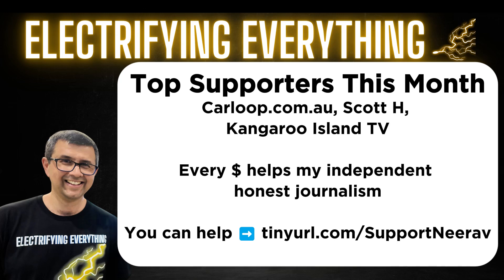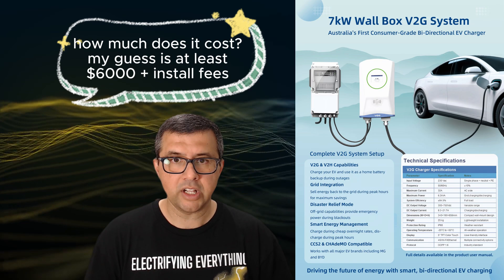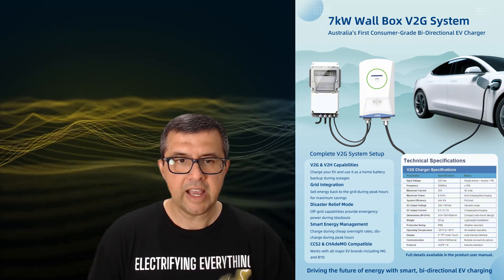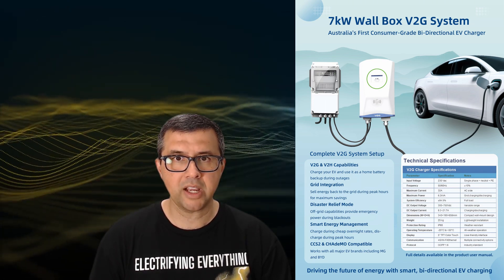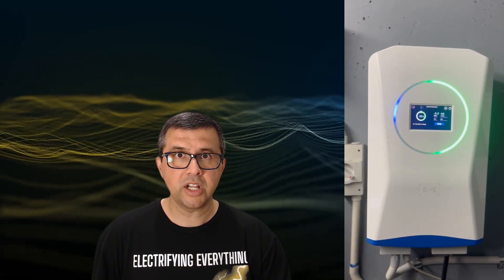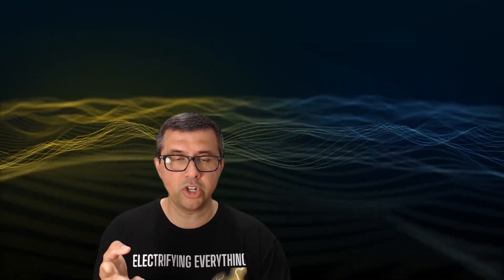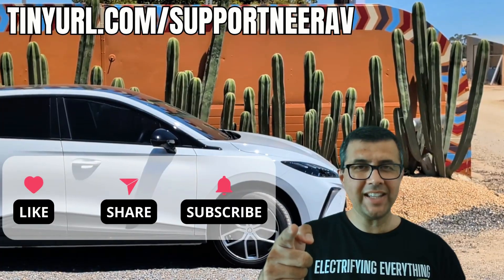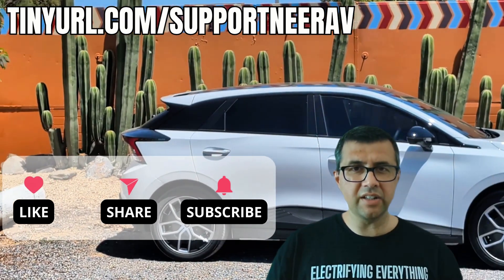Australia V2G/V2H Tests: Shark, Atto 3, Seal, Ioniq 6, Kona Infypower 7kW bidirectional charger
Many Australian electric car owners are excited about bi-directional electric car chargers but which cars do they work with?

RetroVolt Solutions hosted a V2G/V2H public test weekend with multiple EV models (Shark, Atto 3, Seal, Ioniq 6, Kona). The goal was to demonstrate real-world operation of their Infypower 7 kW CCS2 bidirectional system and gather compatibility data across different vehicles.

This video is not sponsored. and I wasn't there to see testing